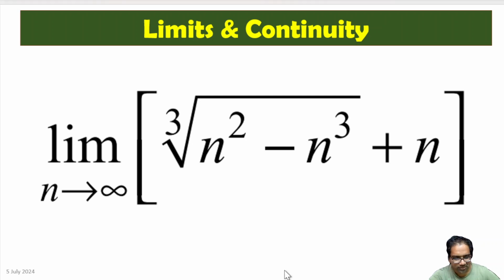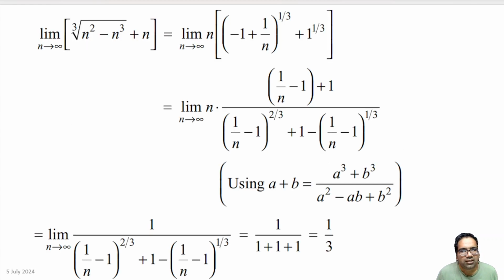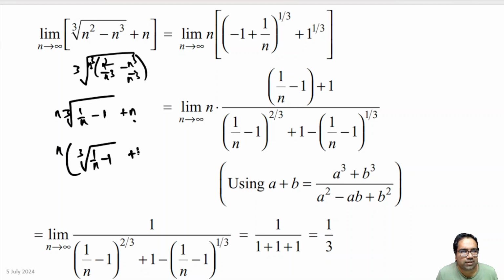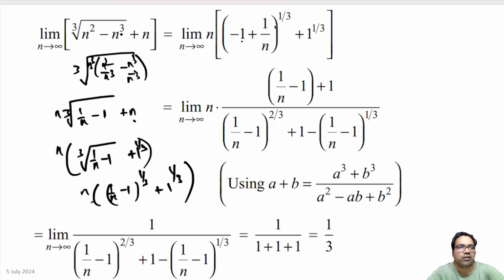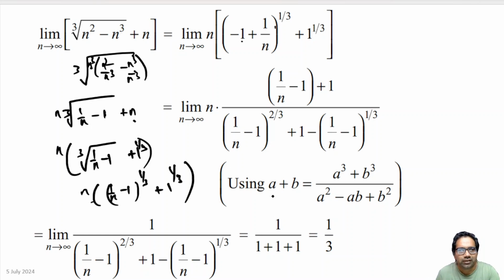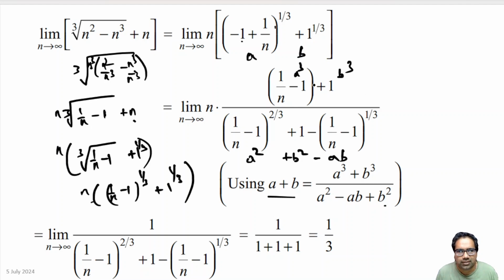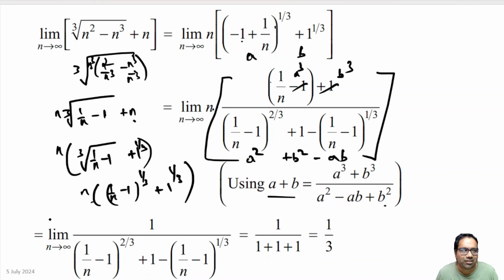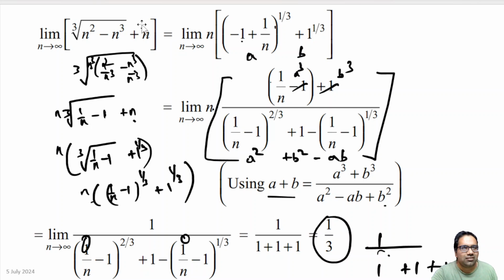🌸Limits, n to infinity sqrt[3]{n^{2}-n^{3}}+n} Maths questions for IIT JEE